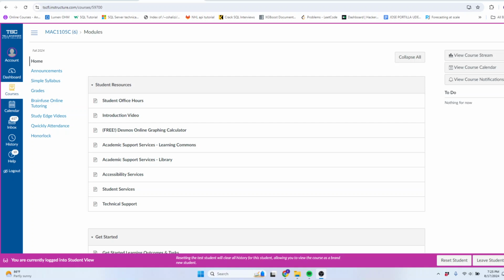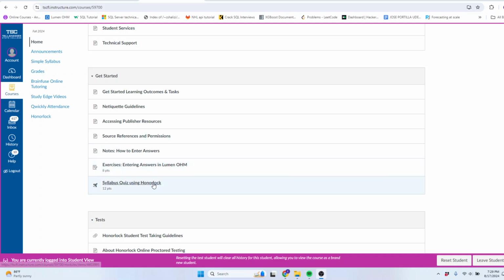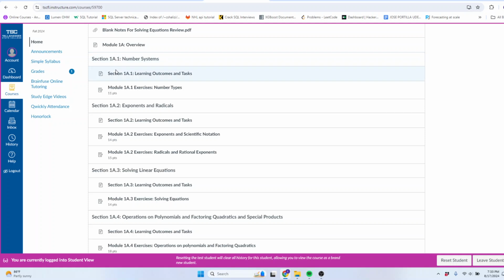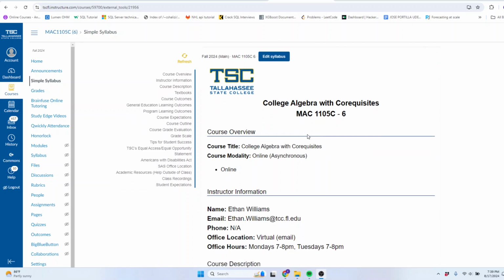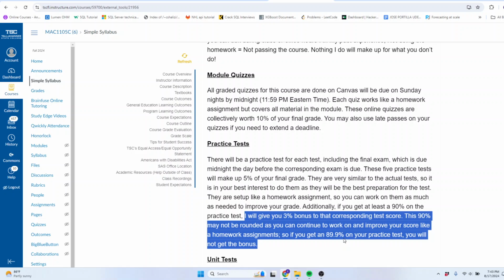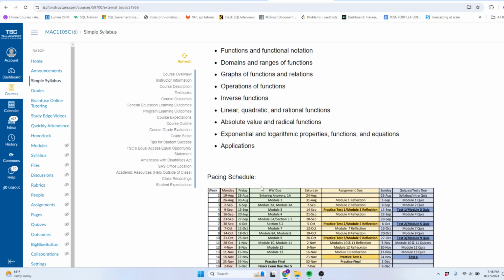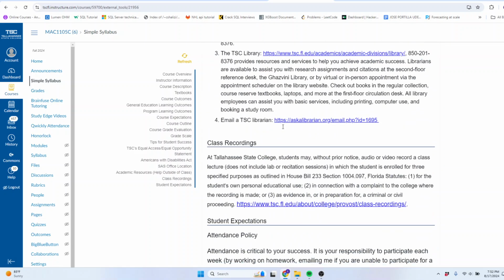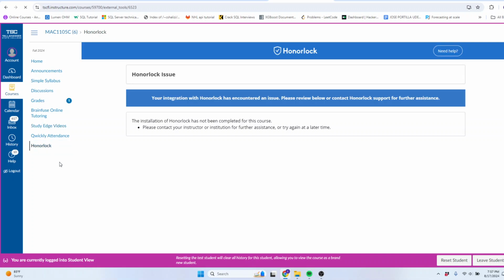MAC1105C Fall 2024 Intro